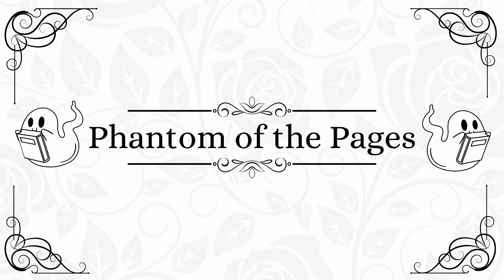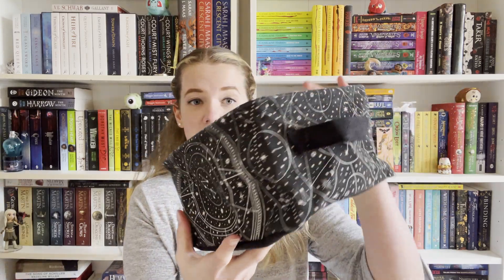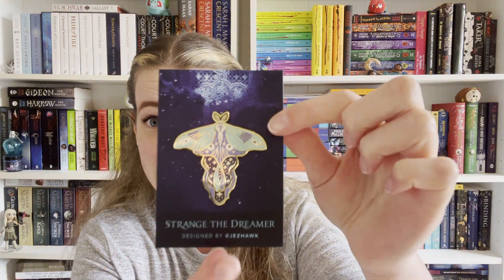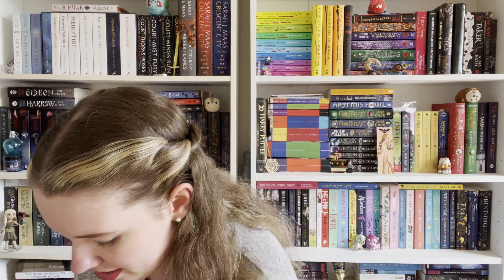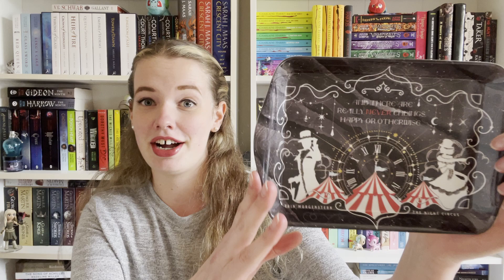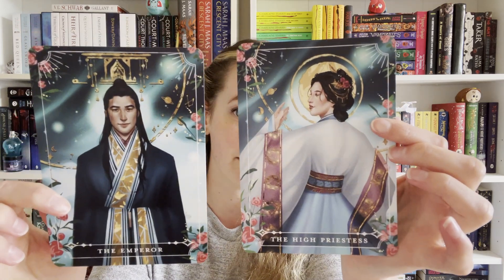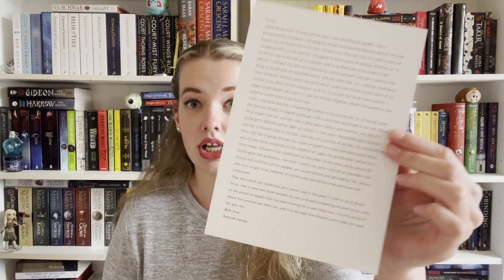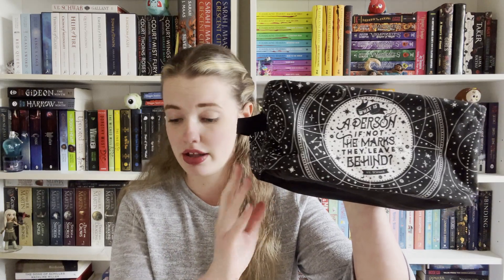April FairyLoot Unboxing | 2022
Unboxing the April 2022 FairyLoot box – Bittersweet